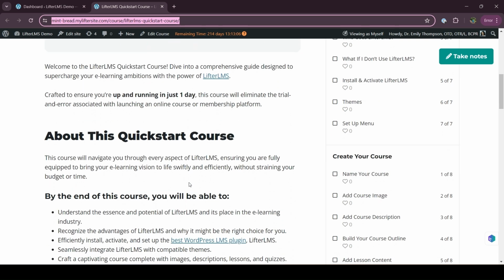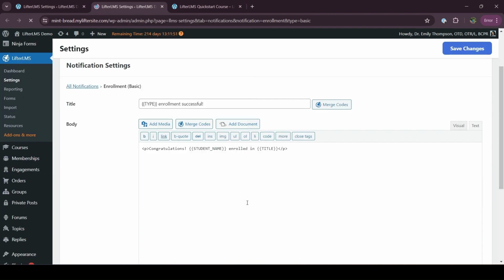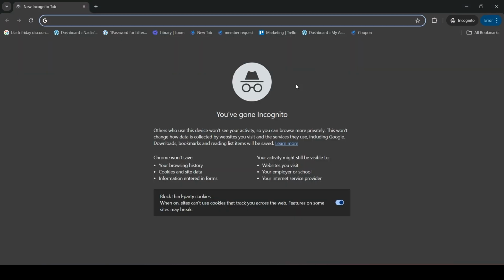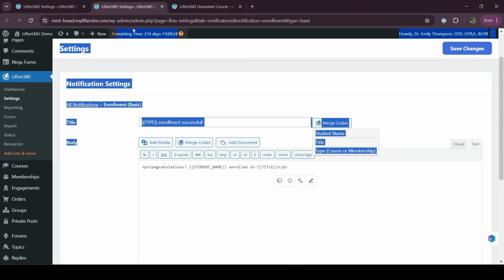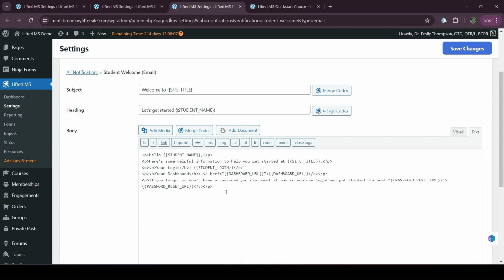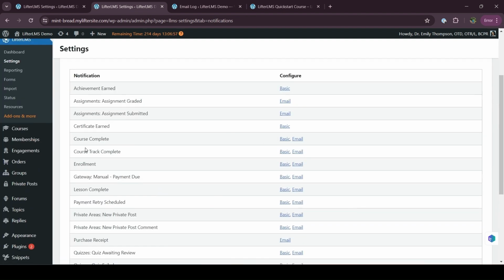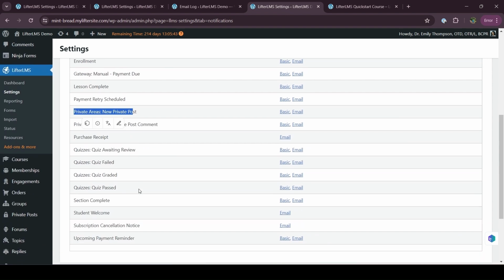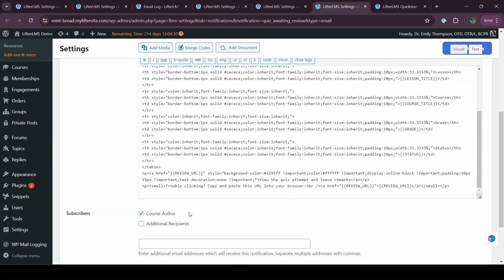LifterLMS Notifications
LifterLMS notifications are either email, basic "pop-up", or SMS (text messaging)  messages that happen when a certain event happens in your LifterLMS powered site.